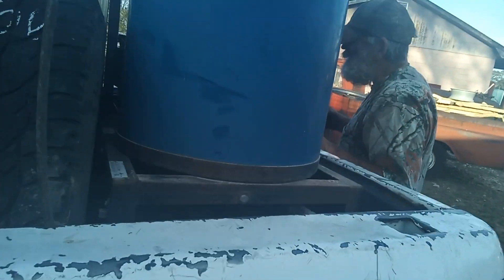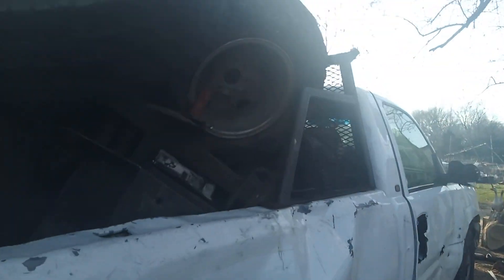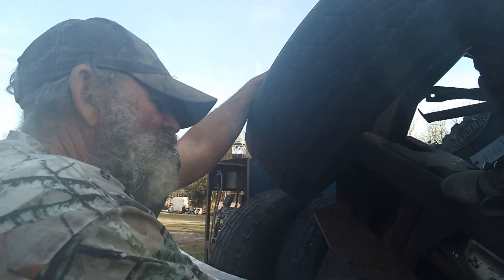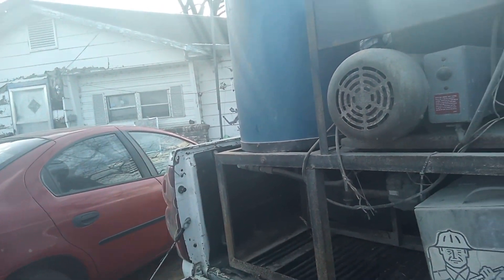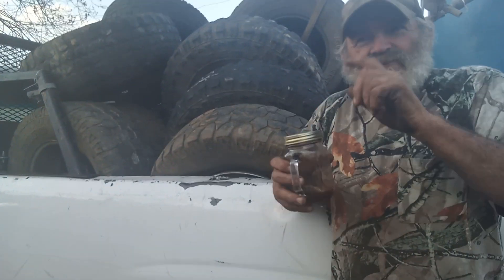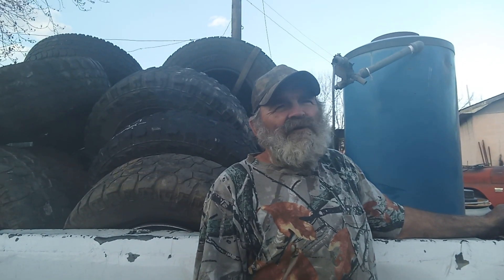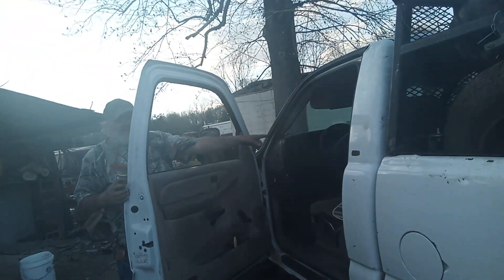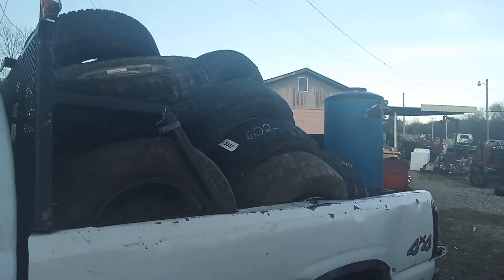March 30, 2024 Piggot Ar annual FFA consignment Auction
He's  been to  another auction. Yes bought tires with wheels. Hot water pressure washer. Tire machine.